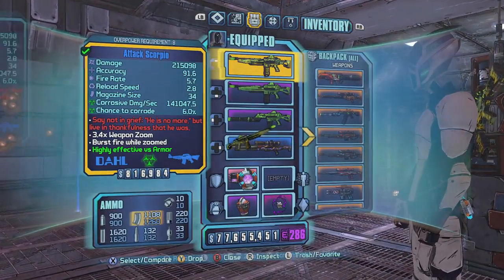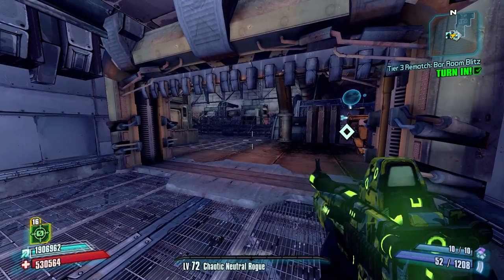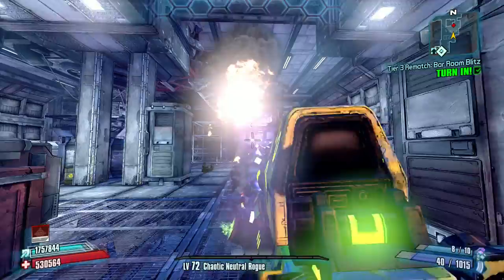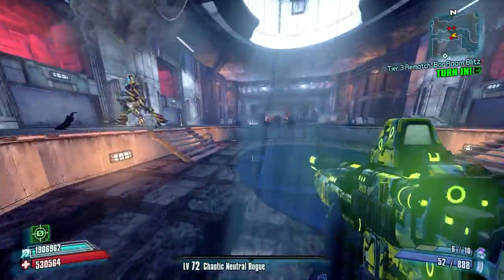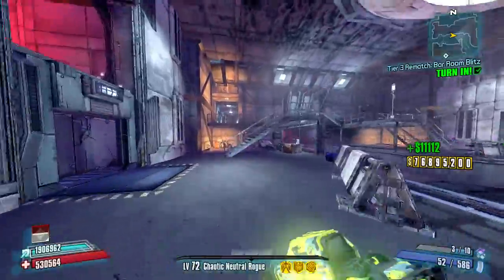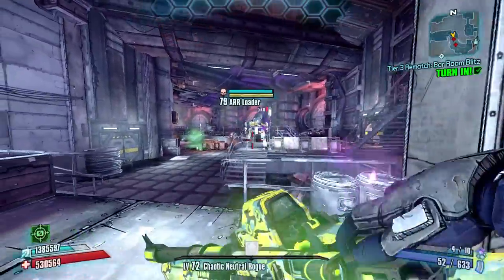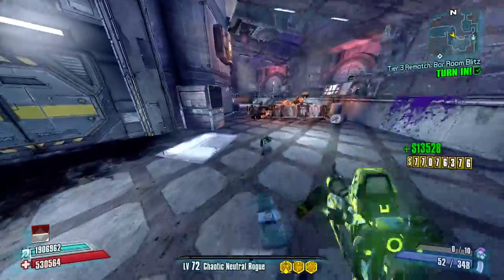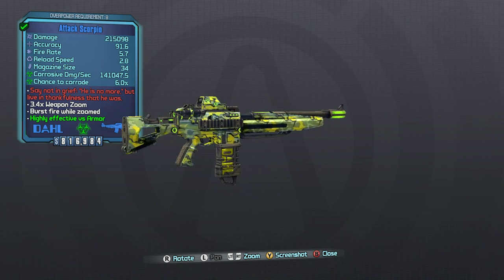Borderlands 2: Roland's Scorpio- Does it Suck?!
The Scorpio is a unique Dahl Assault Rifle that is given as a quest reward after telling the people of Sanctuary that Roland has died fighting Handsome Jack. Its special effect is a larger and variable burst size compared to similar Dahl Assault Rifles. It is a pretty solid weapon. it defintely doesn't "suck", but it does leave a lot to be desired.